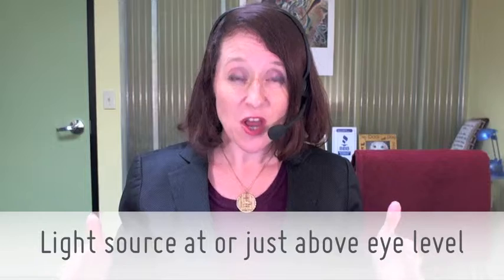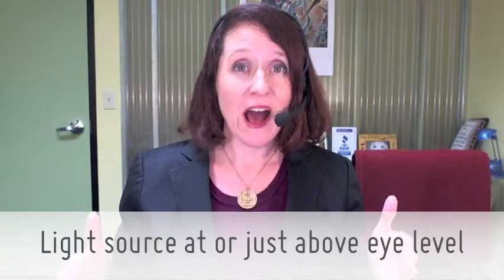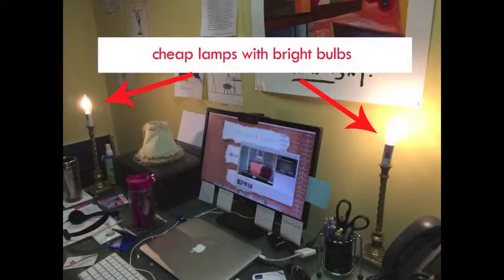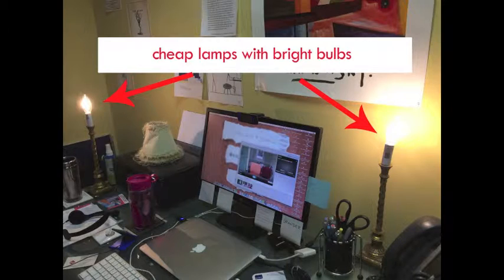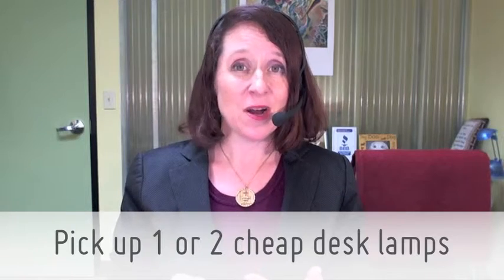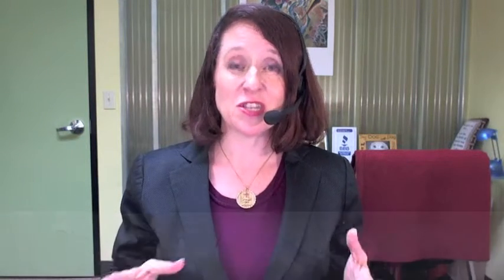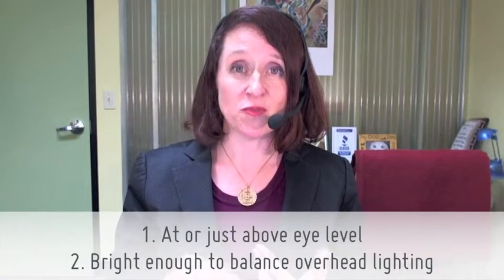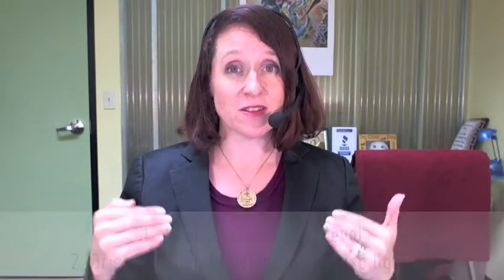Video Tip: What's the Deal with Lighting?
There's an easy way to light your videos that doesn't involve a fancy, expensive lighting kit!